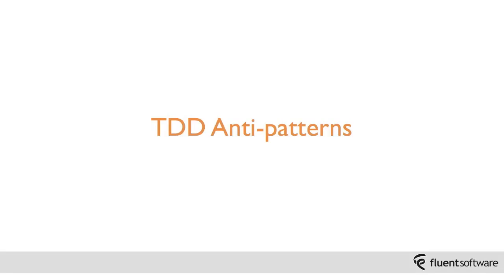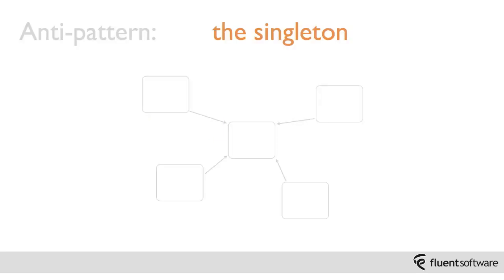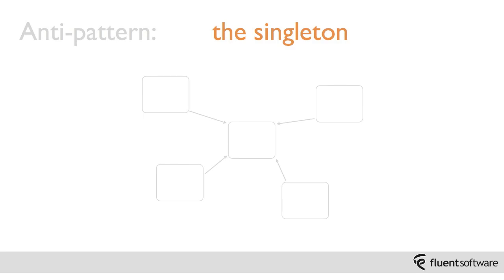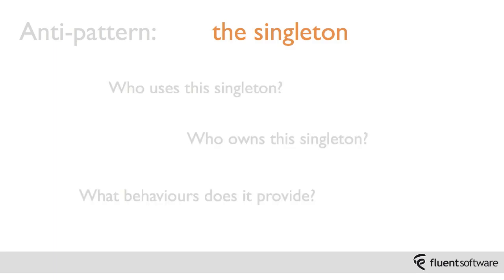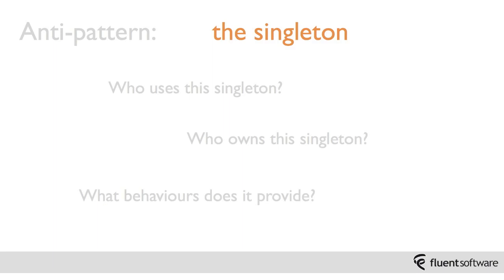Module 6. Lesson 2. Testing anti-patterns: The singleton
Test principles. This lesson discusses how the singleton can be an anti-pattern when it comes to bringing our code under test